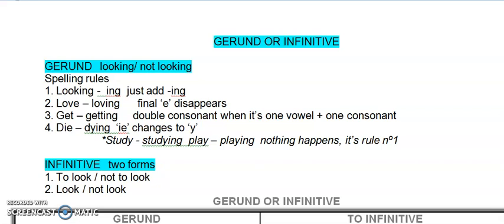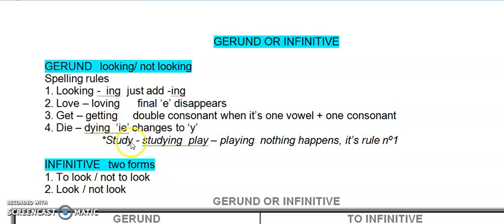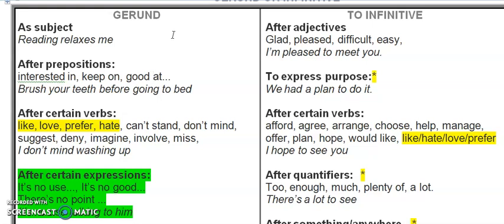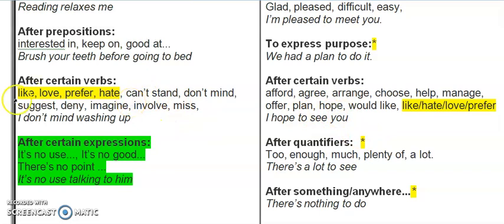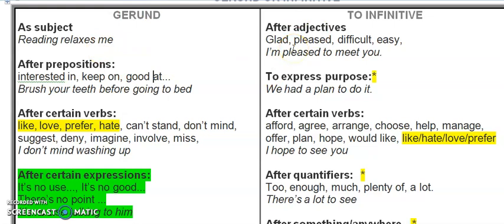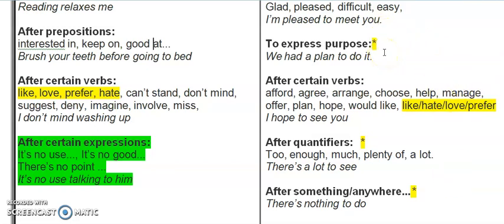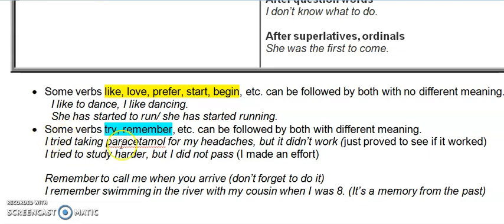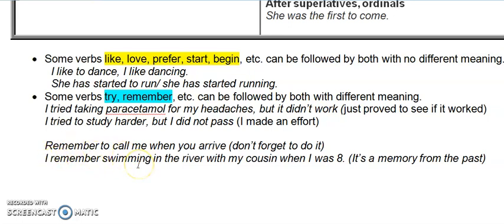Virtuallesson 6 GERUND OR INFINITIVE